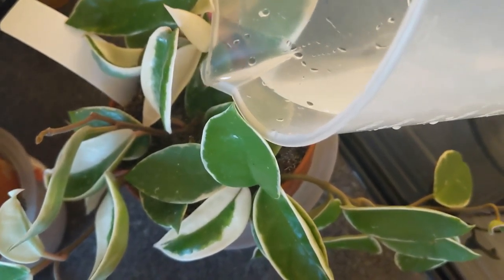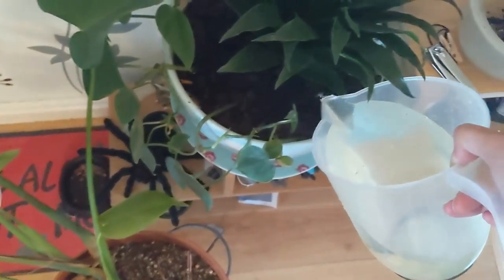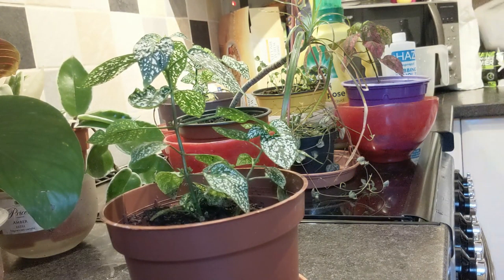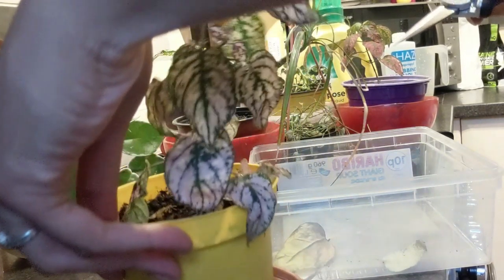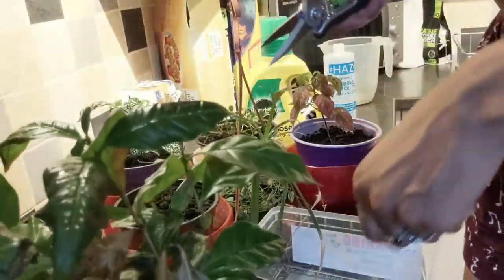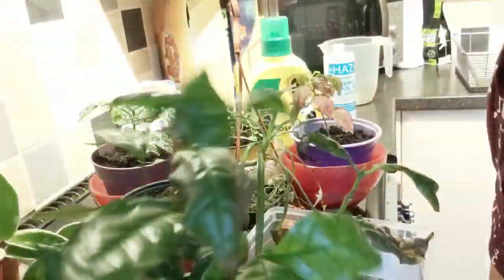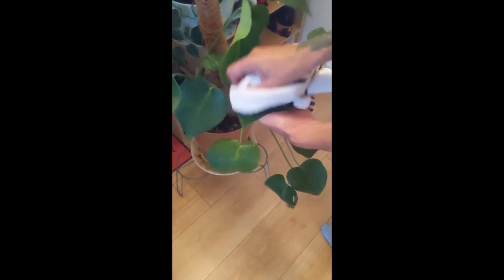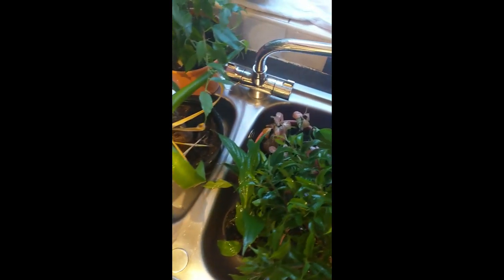4 Watering & Weekly Maintenance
Hey guys, I wanted to do a little overview on my weekly plant routine starting with a little tour of the plants!
I only featured the downstairs plants for watering, but I placed the smaller upstairs ones in the bath and fed them all!
I hope you enjoyed having a look around my house as well!
I won't list the plants today because it will take a lifetime!